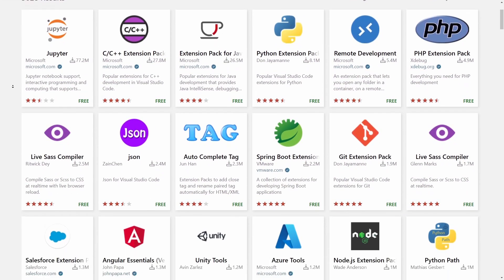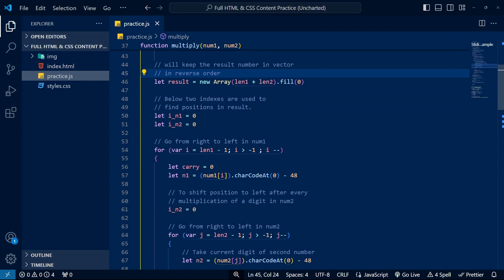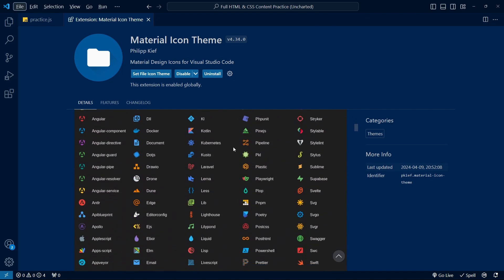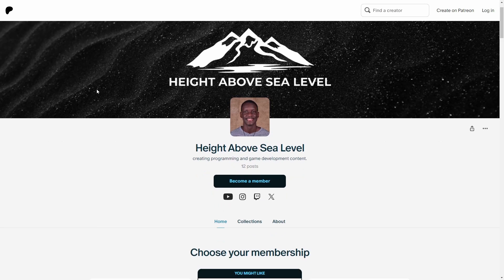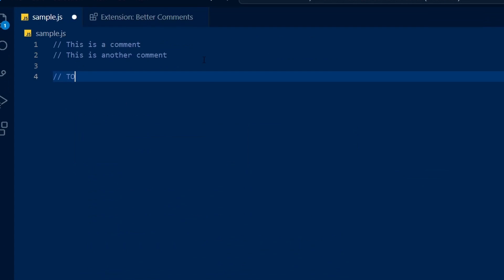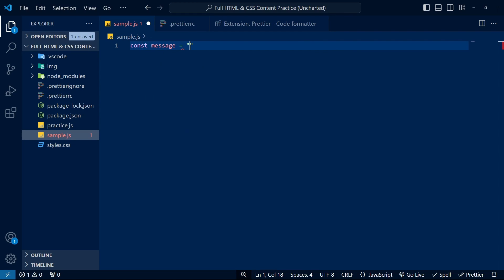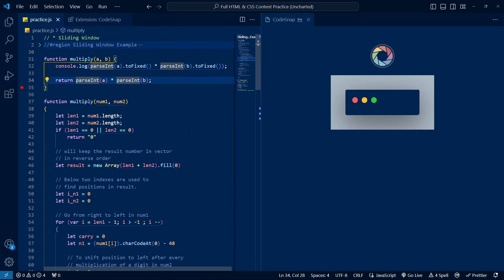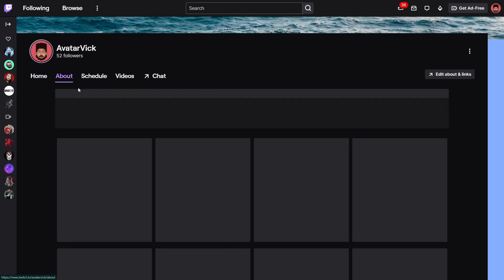5 Free VS Code Extensions You Should Install First Before Doing Anything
There are tons of free VS code extensions for programming languages like Python, Java, JavaScript, C#, or web development in general in the Visual Studio Code marketplace.

As artificial intelligence gains widespread use in our daily lives, there'll certainly be more VS Code AI extensions in the marketplace sooner rather than later.

Extensions for Git, GitHub, ChatGPT, or any other non-programming language are also plenty, with some such as GitHub Copilot being downloaded millions of times.

To install an extension, search for it in the VS Code marketplace, and then click on the big green "install" button at the top. If it gets stuck installing, try refreshing your browser and then try again.

In the event the extension is not working, try uninstalling and then reinstalling it.

This list covers the basic ones from VS code themes to code formatters such as Prettier.

Timestamps:

0:00 - Intro
0:35 - VS Code Theme Extensions
1:21 - File/Folder Icon Theme Extension
2:10 - Unlock Exclusive Videos & Custom Sakura Theme
2:35 - Extension That Improves Comments
3:18 - Code Formatter Extension
4:07 - Extension To Take Code Screenshots
4:36 - Outro